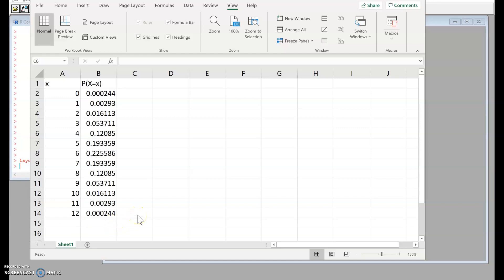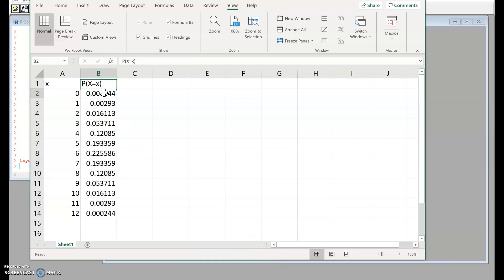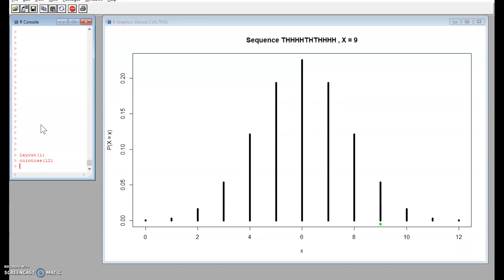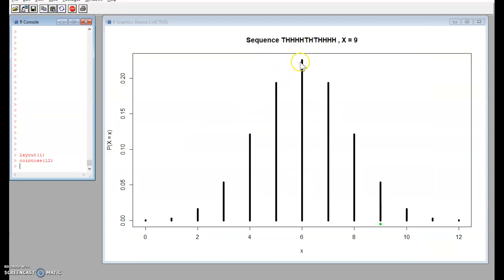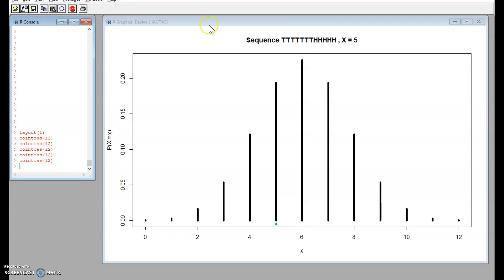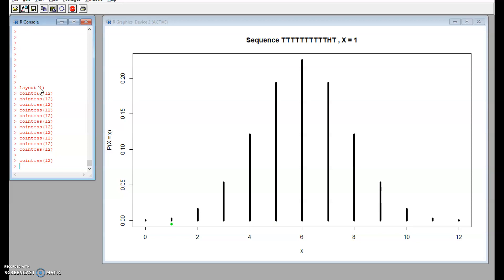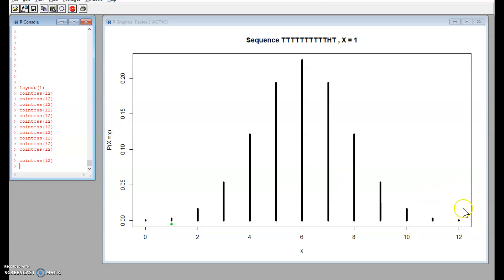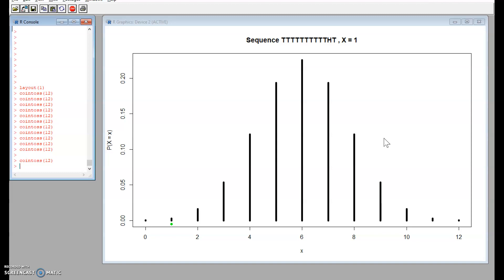Rejecting H0 when we observe extreme results